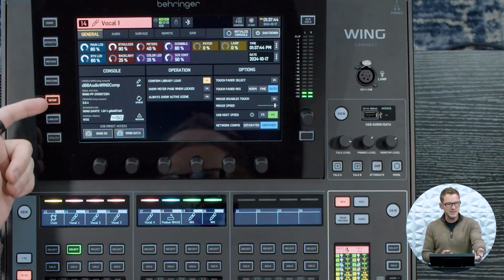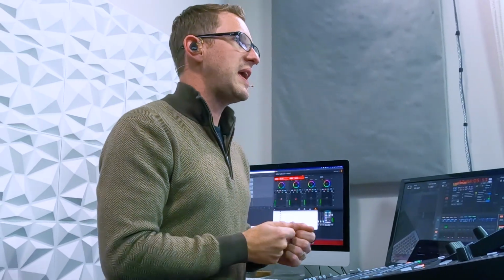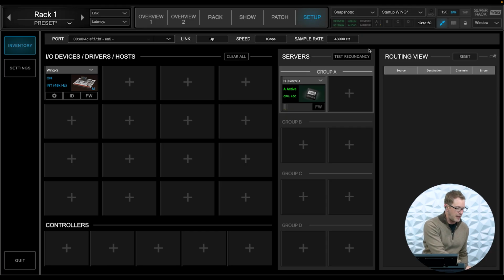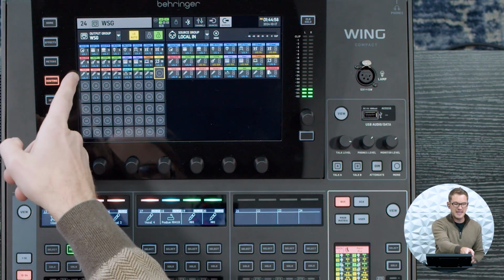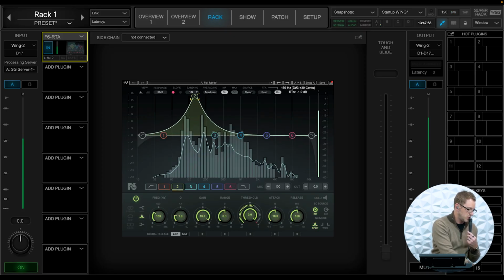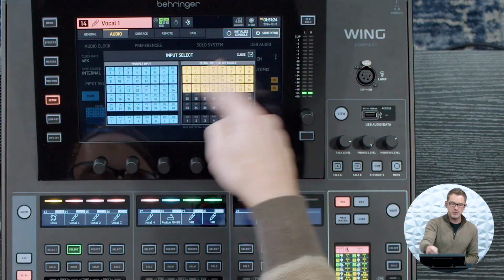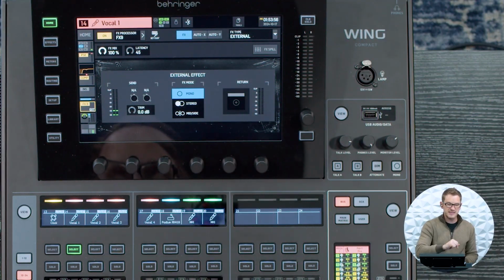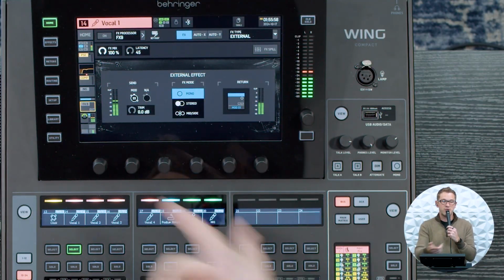Behringer WING + Waves SoundGrid!!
In this video, learn how to set up and configure the Waves Soundgrid Card for the Behringer Wing Compact console. This step-by-step guide covers everything from installation to routing and integrating Waves processing into your workflow for ultimate flexibility and low-latency performance.

📋 What’s Covered:

An introduction to the Waves Soundgrid Card and its features.
Step-by-step setup for the Behringer Wing Compact.
How to configure Soundgrid network settings.
Different routing and processing options, including alternate input setups and external effects chains.
The key differences between Waves Soundgrid and Waves SuperRack Performer.
Tips for optimizing the setup for live or studio use.
If you’re looking to elevate production quality and make the most of Waves plugins, this tutorial has you covered!

Products Shown in this Video:
Behringer WING Compact:

Chapters:
00:00 Introduction to the Waves Soundgrid Card
00:33 Overview of the Behringer Wing Compact
01:16 Installing the Waves Soundgrid Card
01:56 Soundgrid Card Network Configurations
03:03 Setting Up a Soundgrid Network
03:53 Waves Soundgrid vs. SuperRack Performer
05:00 Configuring SuperRack Soundgrid
06:02 Routing in the Behringer Wing
08:32 Alternate Input Configuration
10:50 Using External Effects for Waves Processing
12:42 Routing Waves Processing into the Channel Strip
15:18 Advantages of the Waves Soundgrid Module
16:09 Conclusion and Future Content